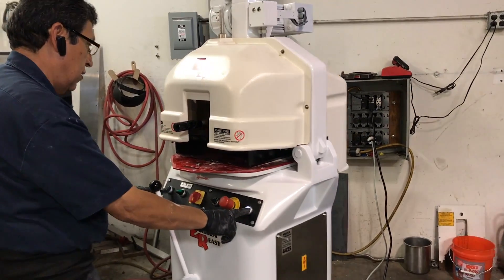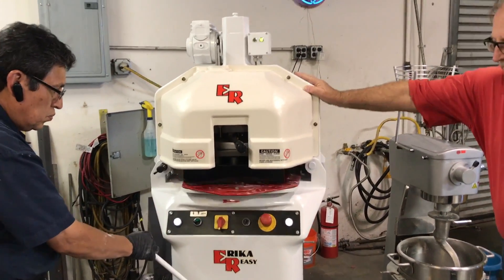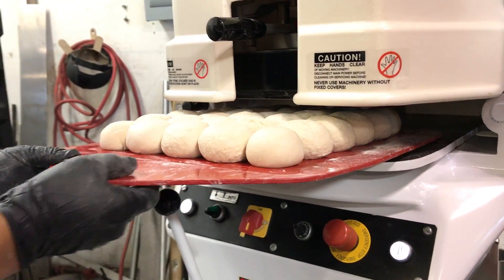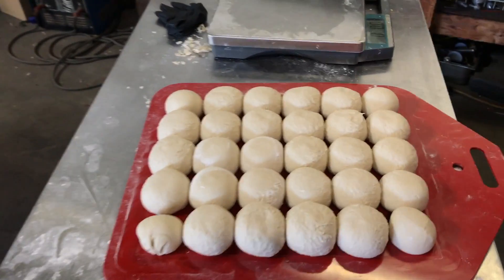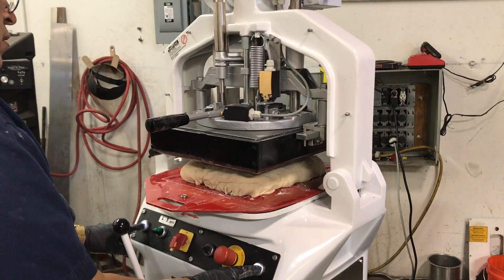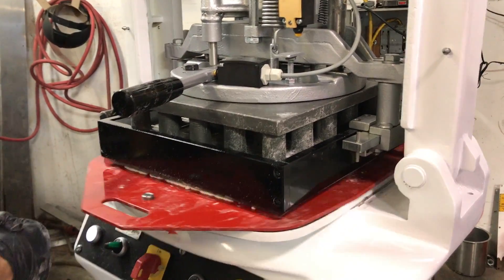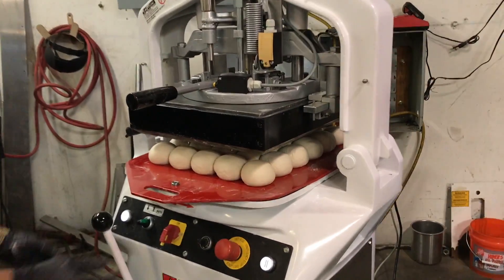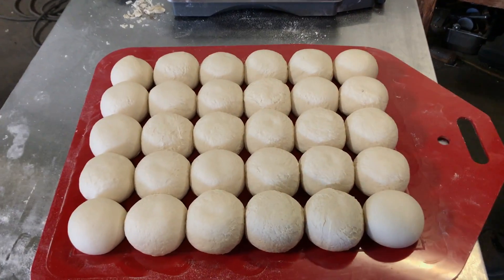Erika Record 11/31RH 30-Part Dough Divider Rounder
Dividing & Rounding Dough Into 30 Equal 5oz. Balls